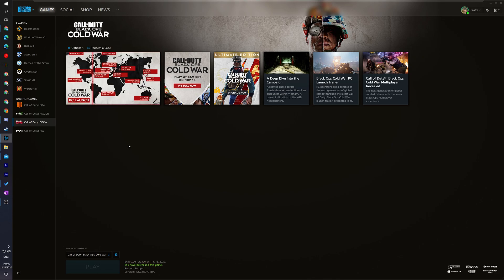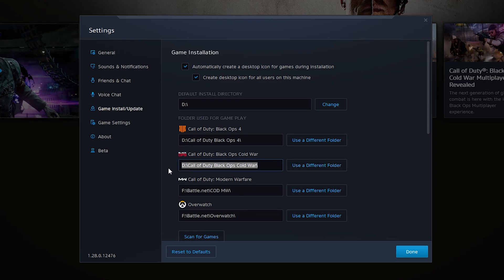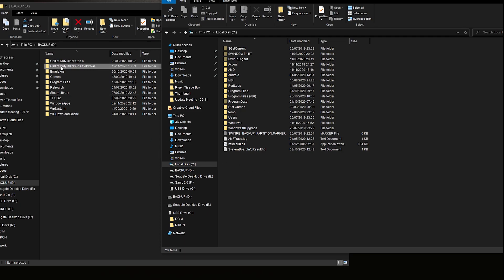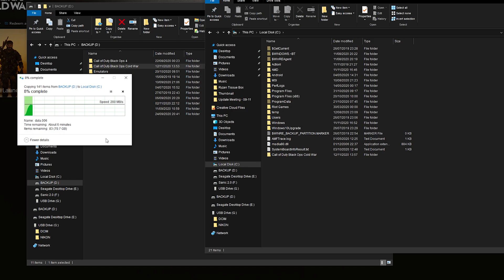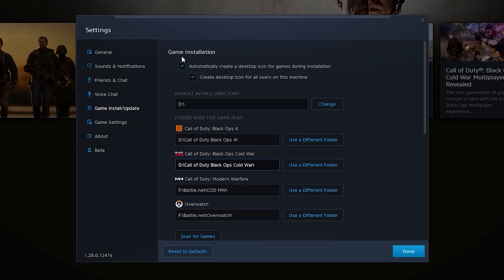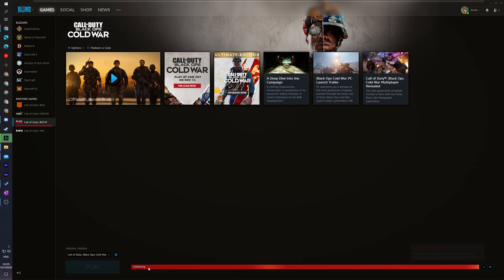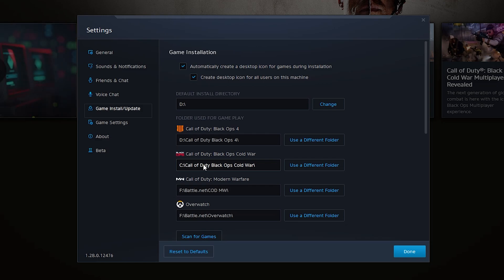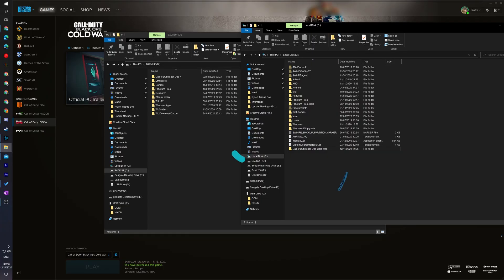How to Move Black Ops Cold War From One Drive to Another[NO DOWNLOAD]!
Hey, guys, my name is Scoby Tech and if you are reading this, that means I was an idiot and forget to fill in this description box, so in that case, all I have to say to you is...

0:00 Intro
0:18 Update Game + Info
0:39 Locate Current Install
1:05 Copy to New Location
1:53 Update Game Settings
2:42 Delete Old Install
3:00 Outro